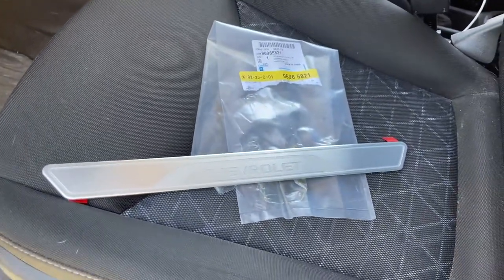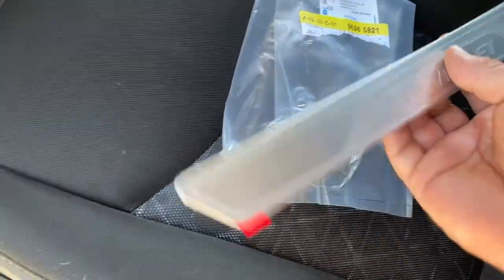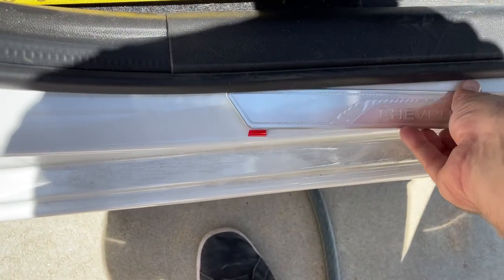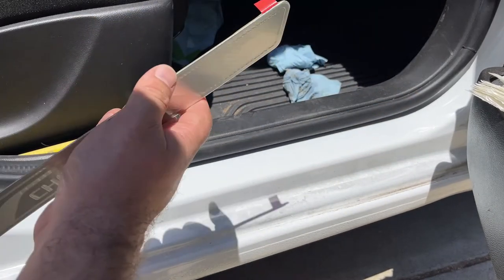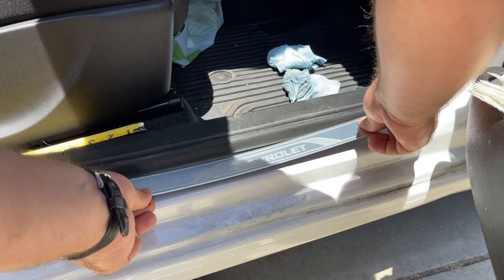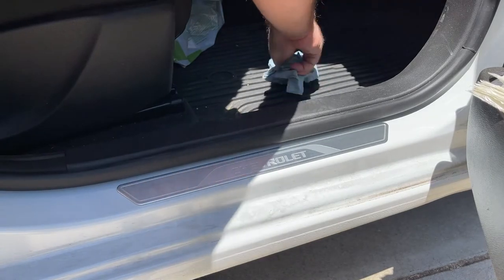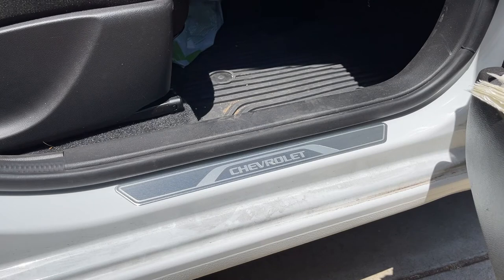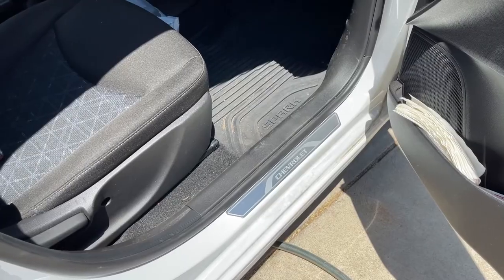Chevy Spark Trax Door Sill Scuff Plate Install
The part for the Chevy trax appears to be the same exact as for the spark, for some reason they used different part numbers and charged more for the spark plates. I bought the ones for the Chevy Trax. They are much cheaper. Search around on google to find them.
part number(s)
95075440(GM SPARK EXPENSIVE) or 96965821 (Trax Part CHEAPER)